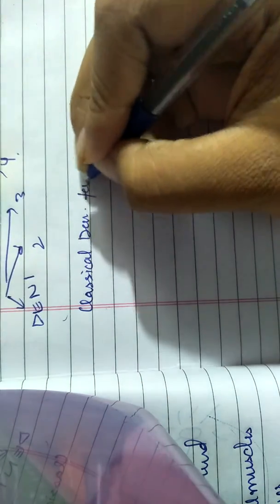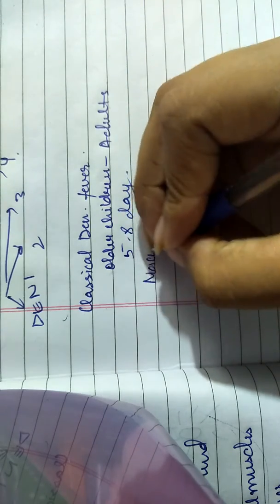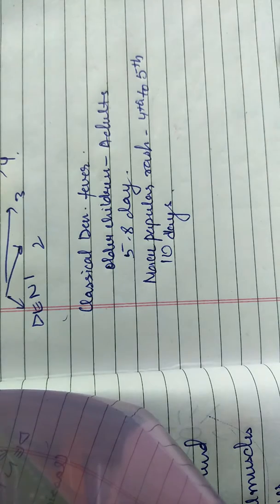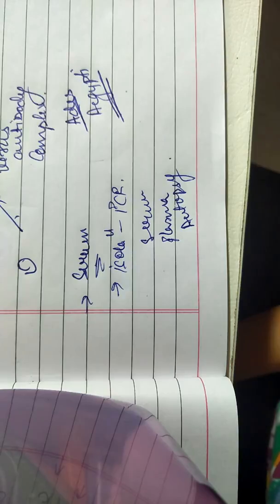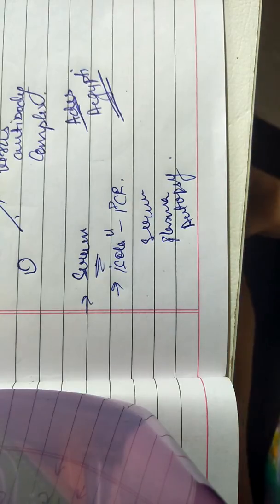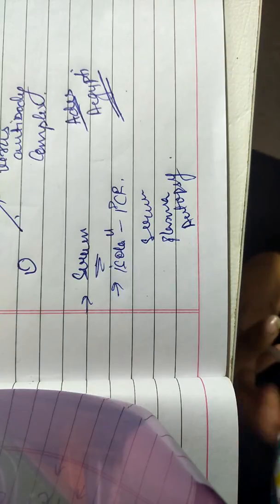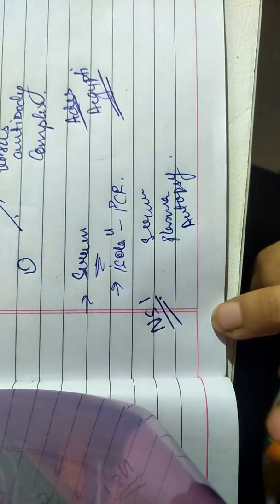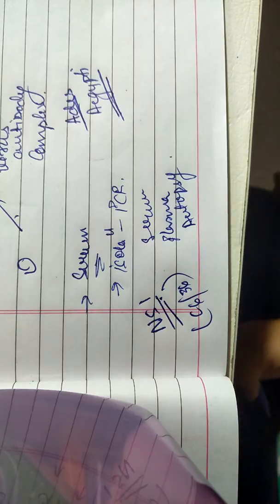Dengue virus | microbiology | dengue haemorrhagic fever